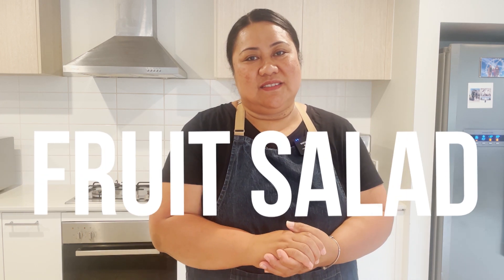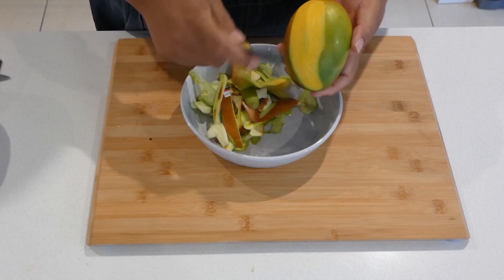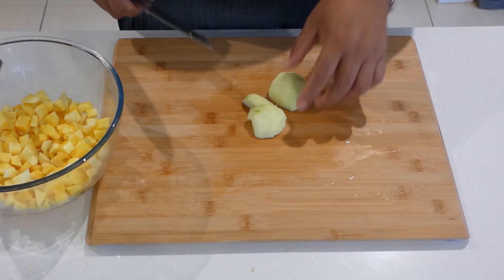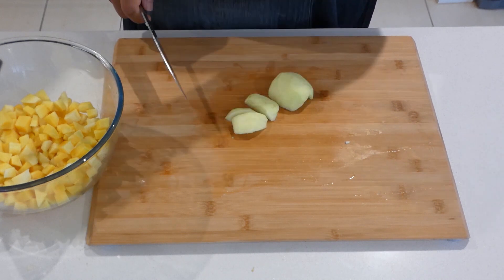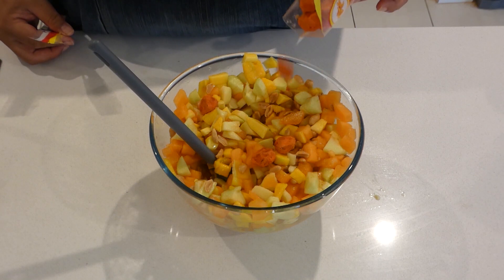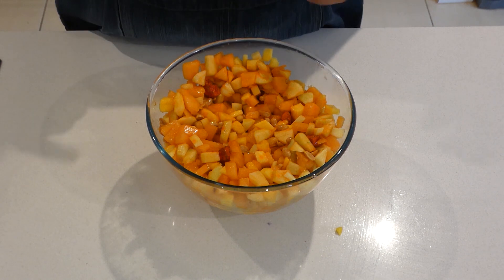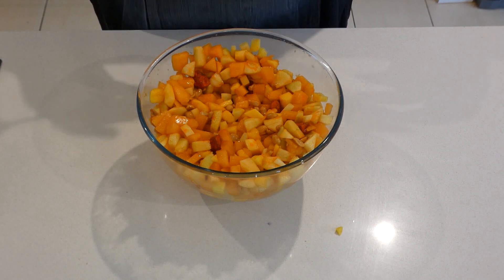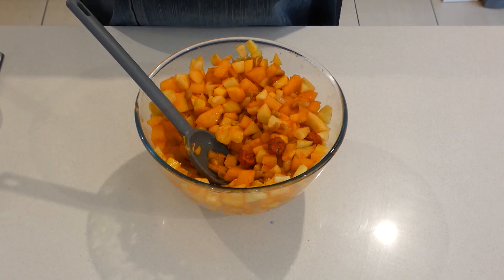"The Surprising Ingredient That Will Take Your Tropical Fruit Salad to the Next Level"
Tropical Fruit Salad

This kind of fruit salad is a popular street snack in some Asian countries with few different Ingredients and fruits. I grew up in Samoa having a similar kind of fruit salad. We use June plum fruits,(vi in samoan translation)peanuts, Red plum lollies and even fresh grated coconuts sometimes. Most of these are not available where I live so I use the fruits in season.

Note: Thanks to my sister for helping me with the right english word for the local fruit we used in Samoa for this fruit salad.

Ingredients

• 4-5 Green Apples peeled and chopped or grated
• 1/2 Rock Melon chopped
• 2 Green or ripe mangoes
• 8-10 Red Dry plums (product of China)
• 1 cup of salted or unsalted peanuts

Steps

1. Wash all the fruits and peeled them
2. Chop the fruits small or according to your preferences
3. Mix them all together in a large bowl
4. Add the dry plums and mix well to combine
5. Add peanuts last and refrigerate or serve immediately.